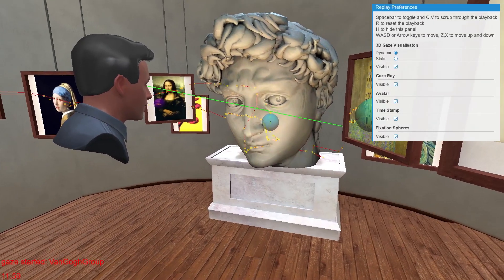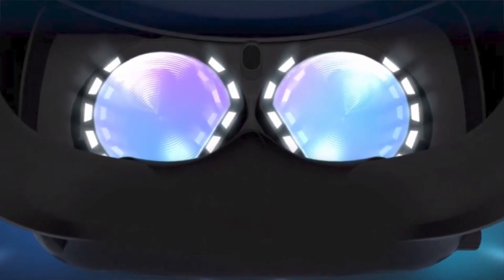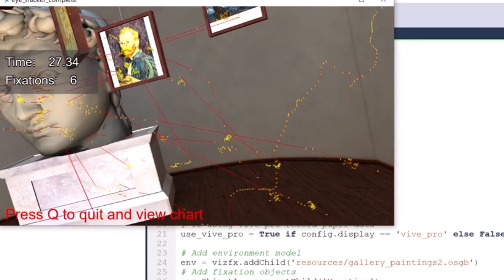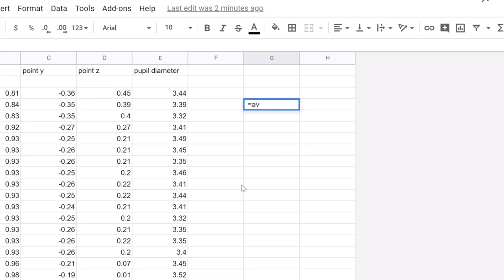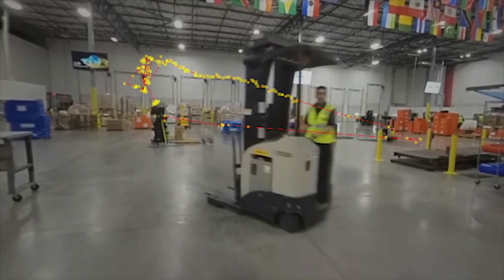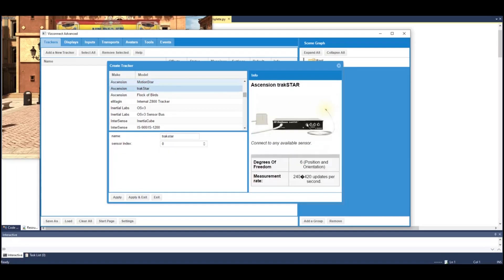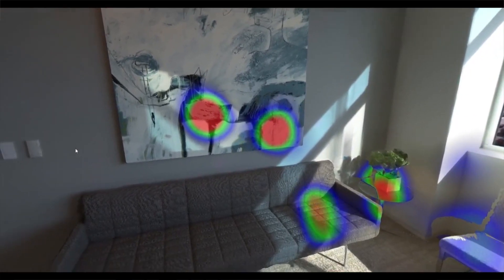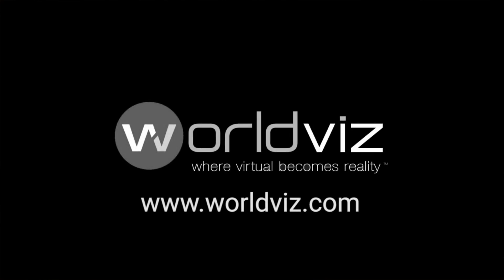SightLab VR - Perform Eye Tracking Experiments in VR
SightLab VR Pro is a powerful tool for setting up eye tracking experiments in VR. Use the combination of a GUI based interface and Python code to quickly set up an experiment and then collect, review and analyze eye tracking data. Easily add additional Python libraries and use all the features of the VR creation engine Vizard to expand the functionality*. Customize your project by adding additional hardware, including biofeedback, motion capture, data gloves and more. SightLab VR Pro expands on the analytical tools included in the base version of SightLabVR by enabling users to set custom flags, create regions of interest, generate heatmaps and much more!

Pro version

Regular version: